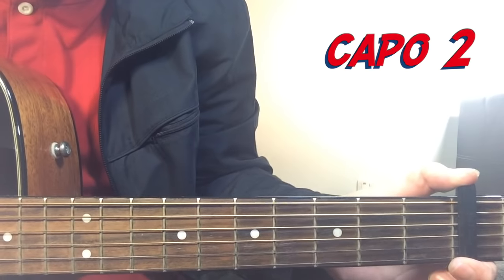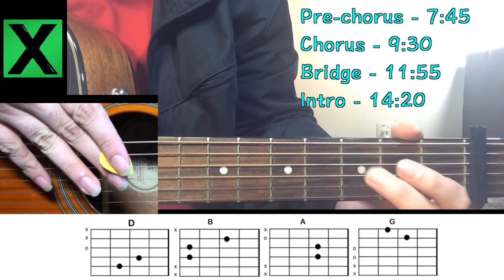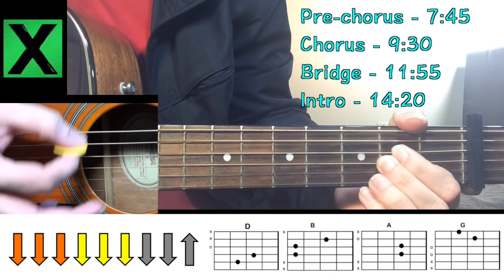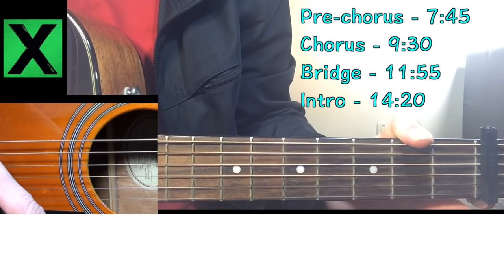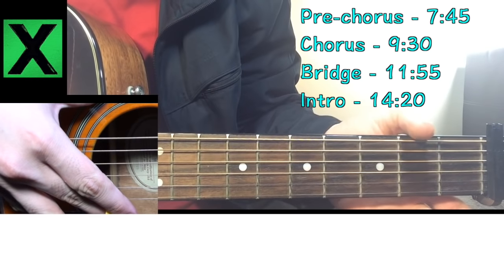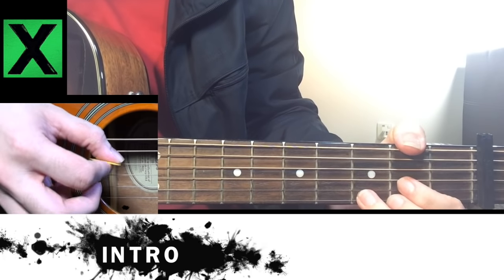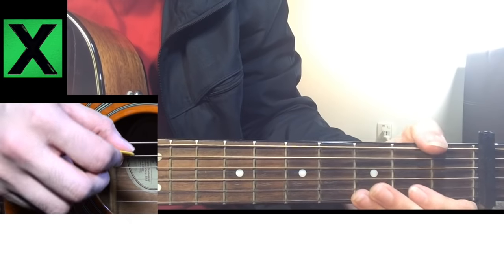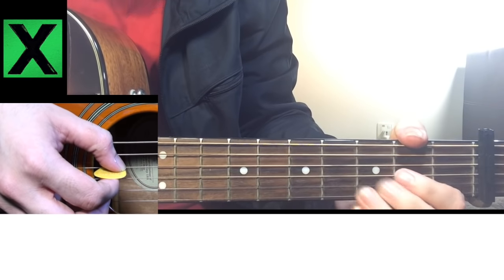Ed Sheeran - "Photograph" - Guitar Tutorial (Intro + Rhythm) & Chords Lesson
Thanks for all your support on this video. I really appreciate it.